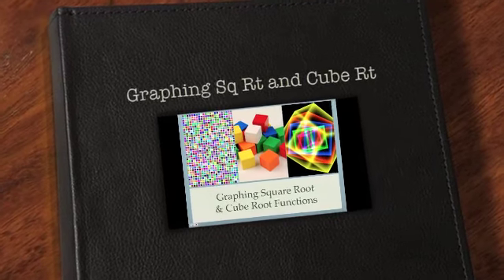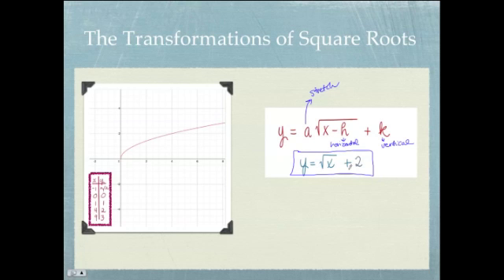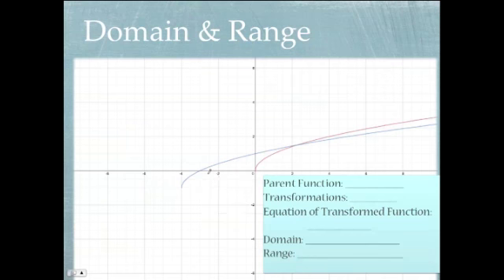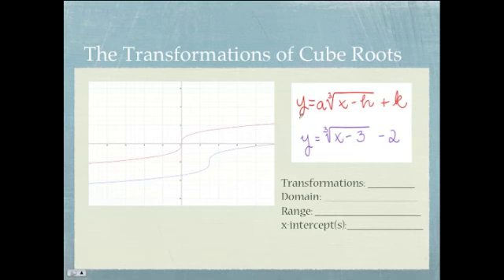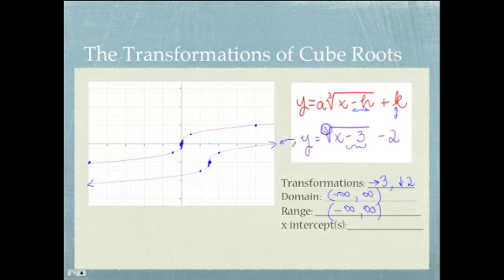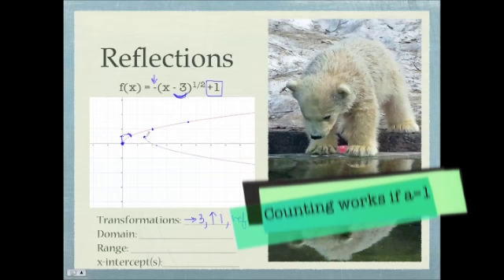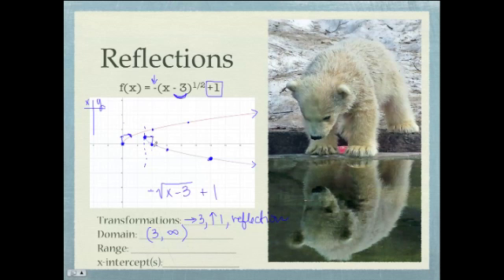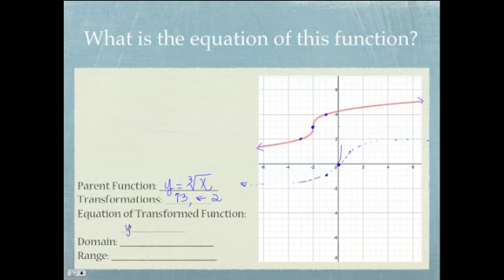Graphing Sq Rt and Cube Rt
Learn to graph a square root and cube root function, along with their transformations.